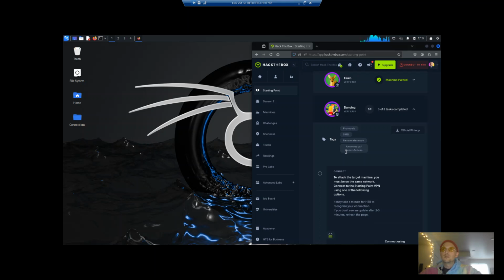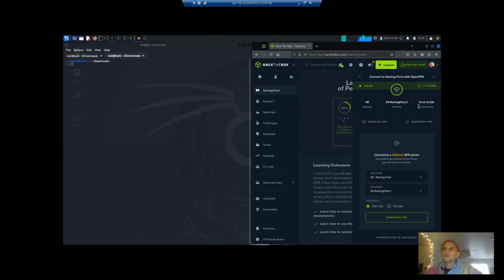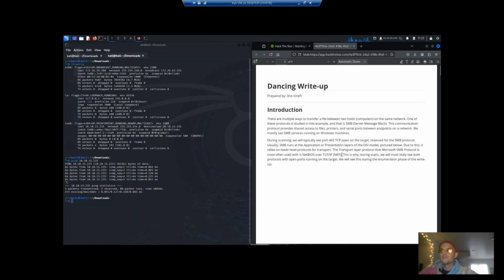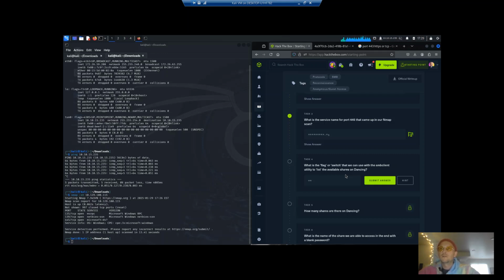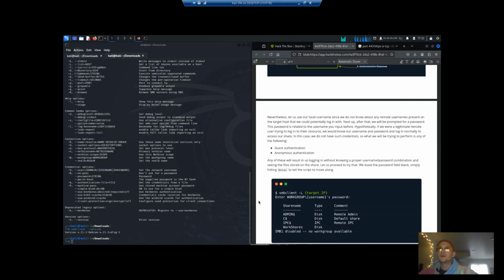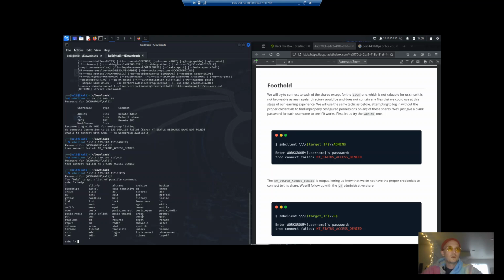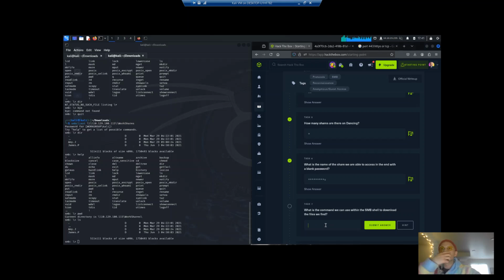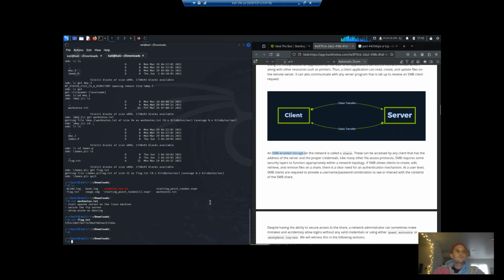Hack the Box - Tutorial - Starting Point, Dancing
Walkthrough of the Hack the Box Series: Starting Point, Dancing. SMB Server Message Block, shares, get, port 445, OSI Layers 6 and 7 Presentation and Application Layers.

Note: The SMB Help list is organized alphabetically from left-to-right, not top-to-bottom of columns!